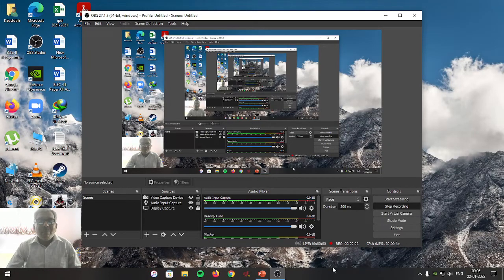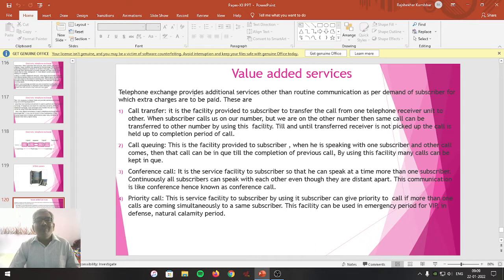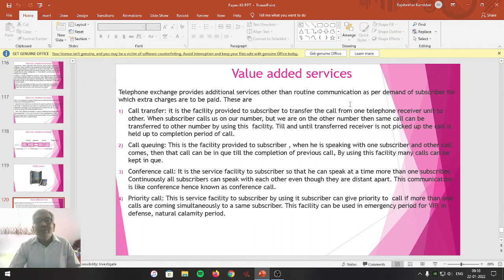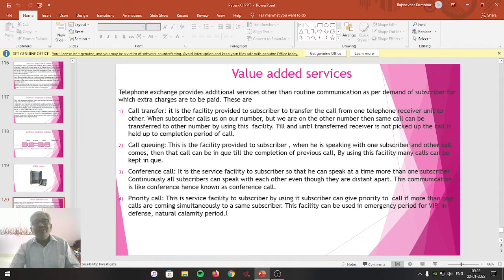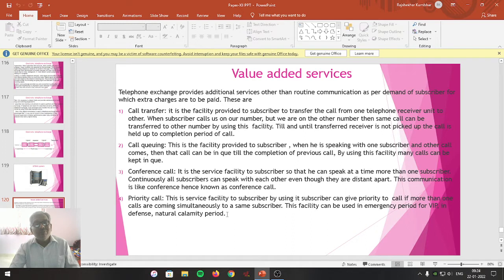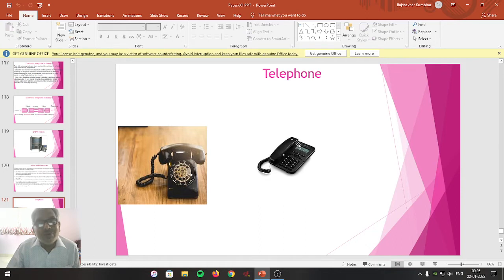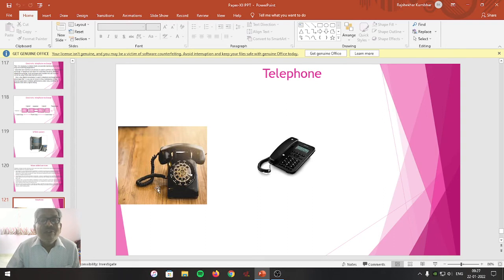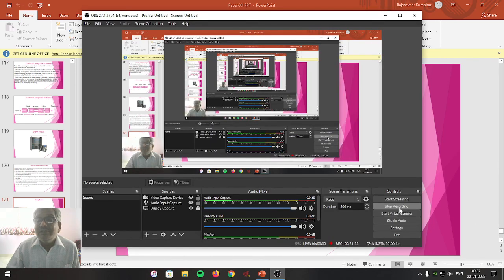Value addded services